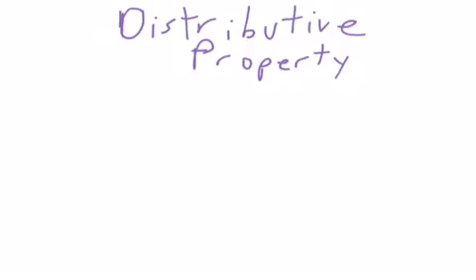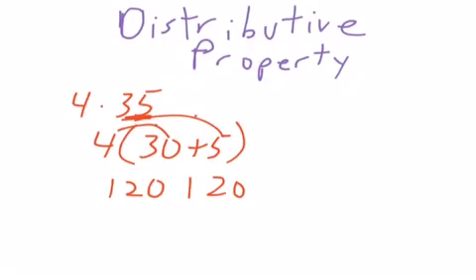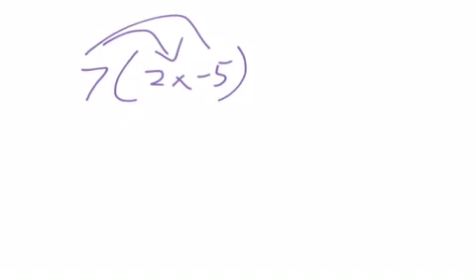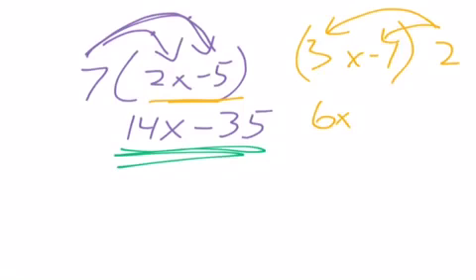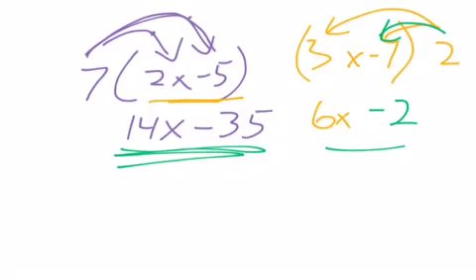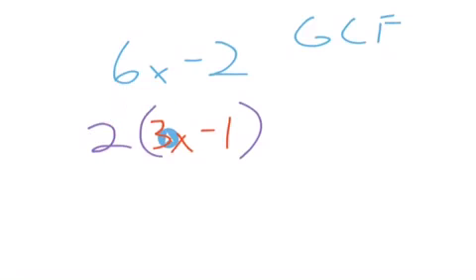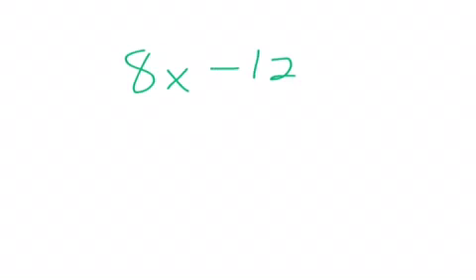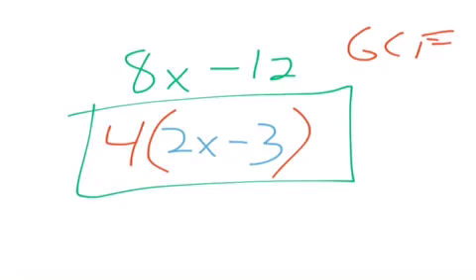Distributive Property (2.2)